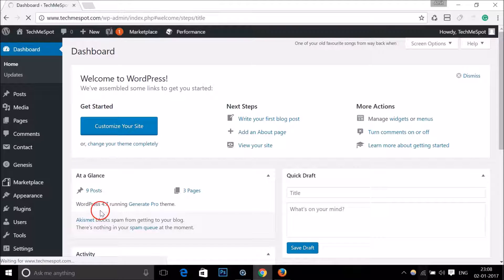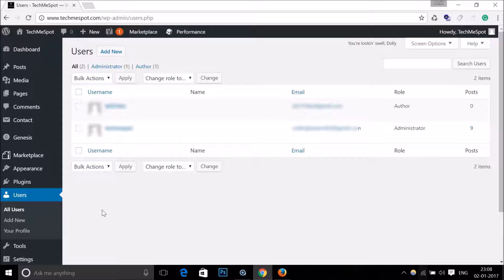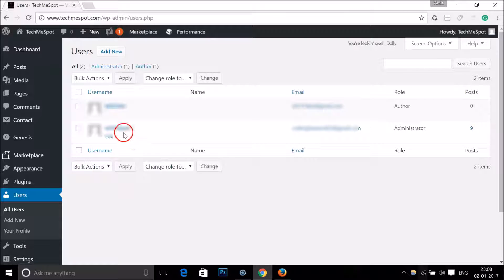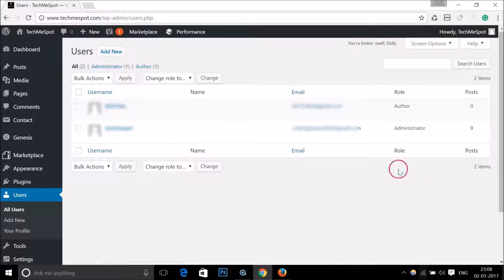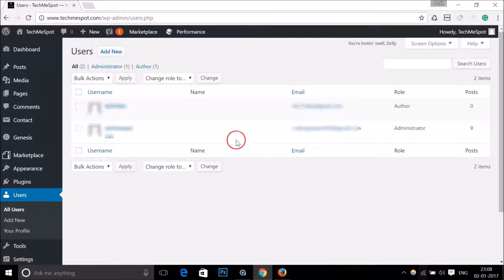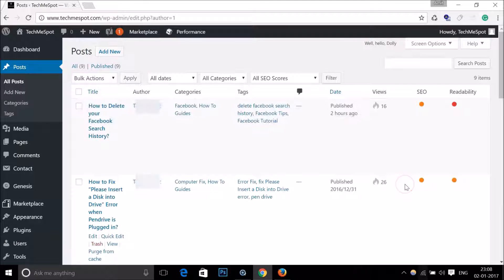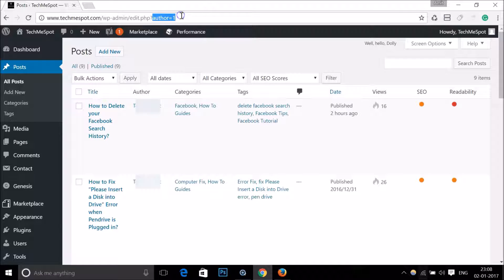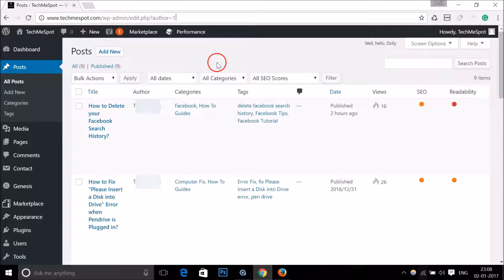How To Find Author User ID in Wordpress?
Step 1: Login to your WordPress Admin Dashboard.

Step 2: Hover your mouse on Users.

Step 3: Click on "All Users."

Step 4: Click on the number of posts next to the user you want to find the User ID for.

Step 5:  Go to the URL, and there you can see the Author ID.